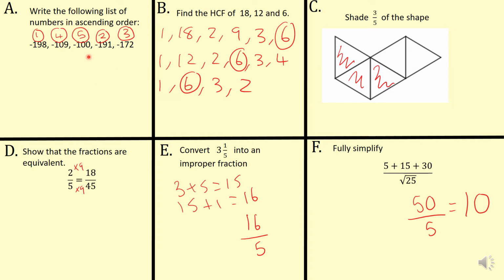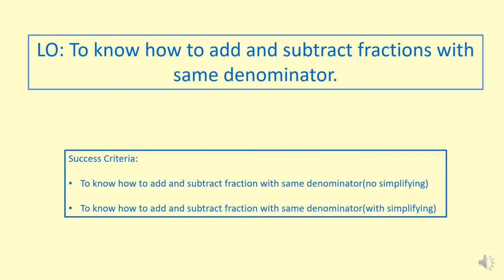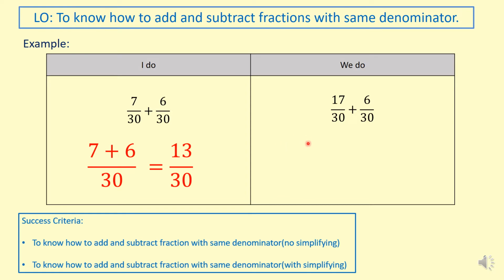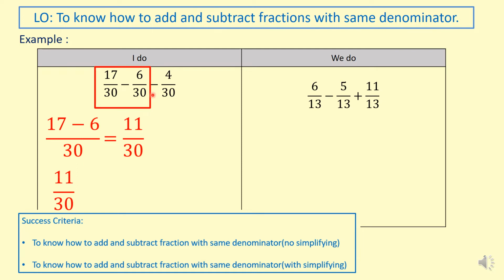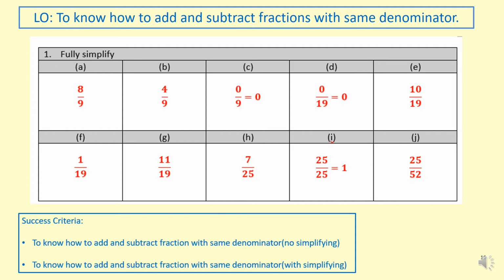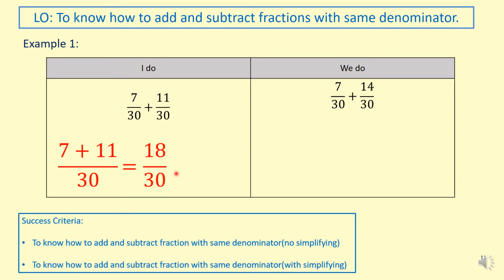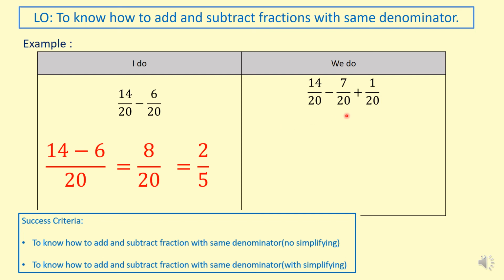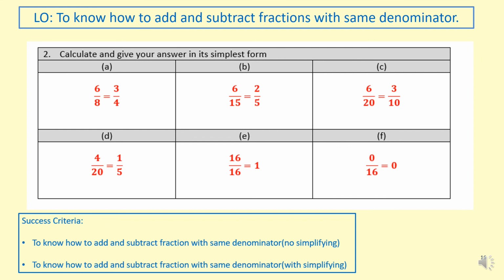7 09 Fractions addition and subtraction L1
Adding and subtracting fractions L1